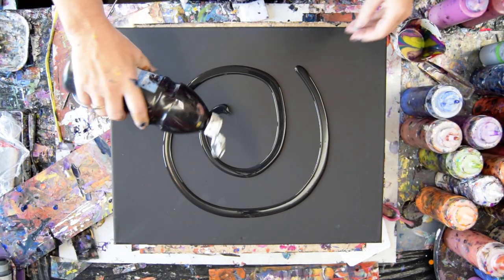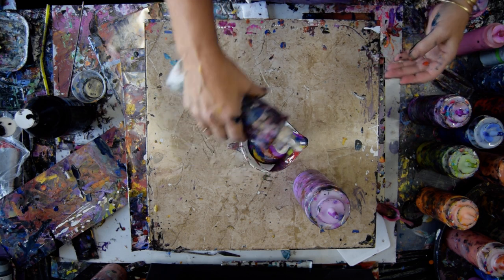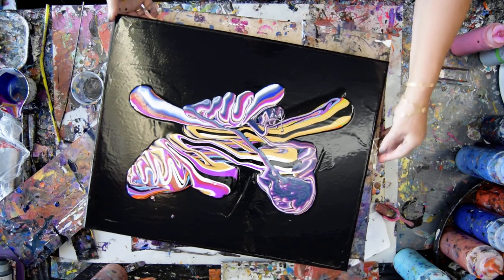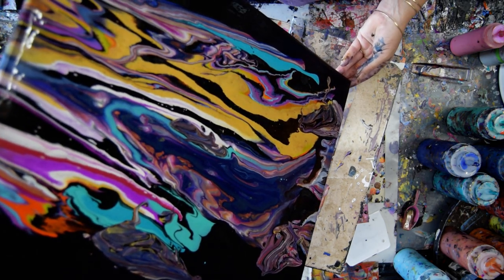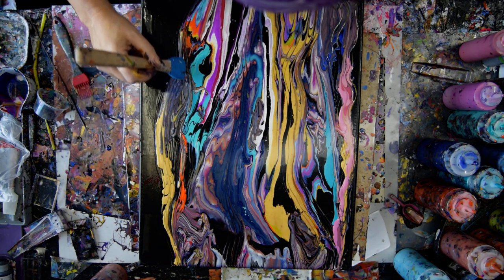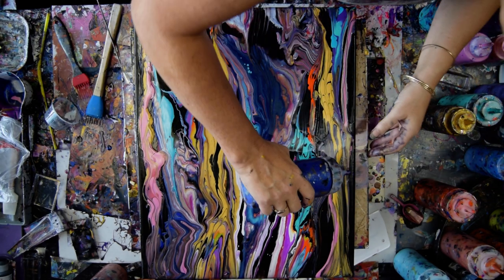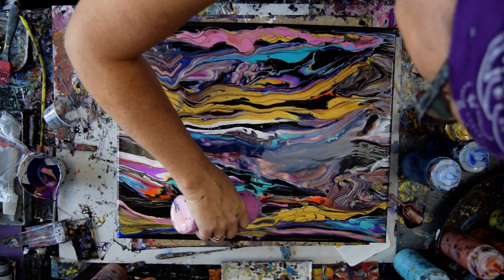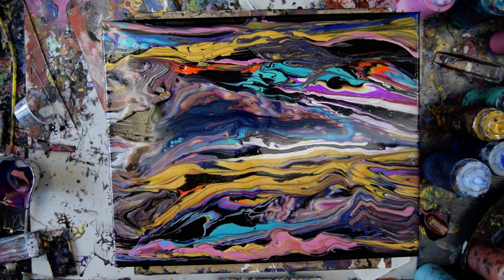#7352-Wild Abstract Contemporary Art Basting Brush Enhanced Fluid Acrylic Pouring Art 9.03.20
#7352-Wild Abstract Basting Brush Enhanced Fluid Acrylic Pouring Art 9.03.20